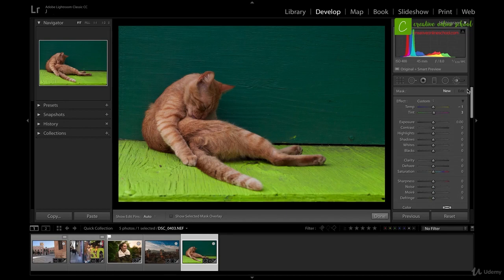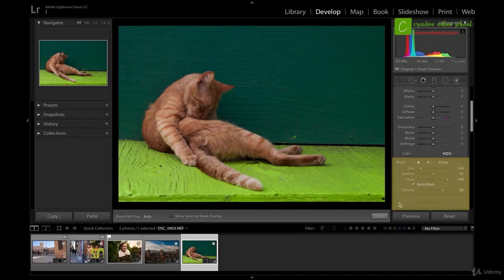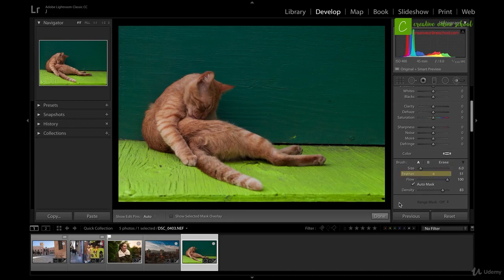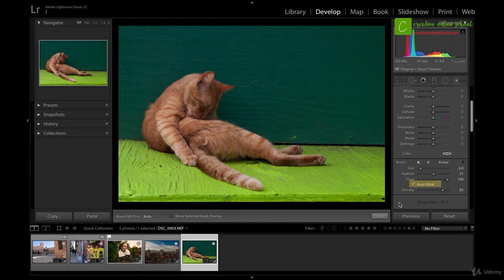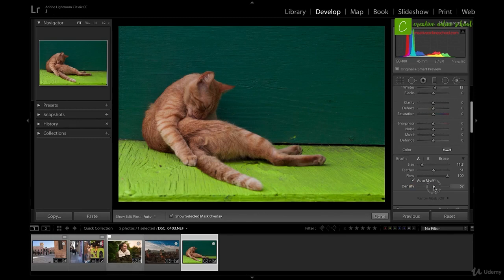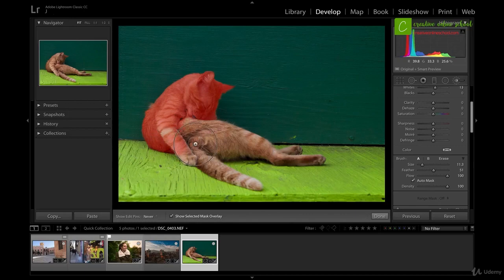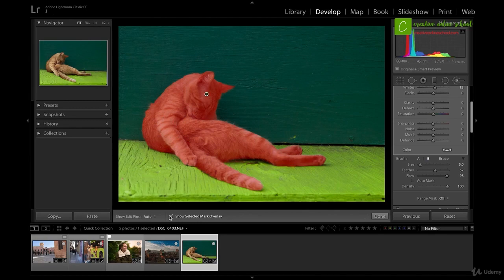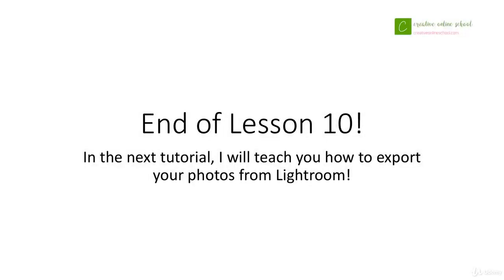To learn Adobe Lightroom For Beginners :Complete Photo/Image Editing Part-10